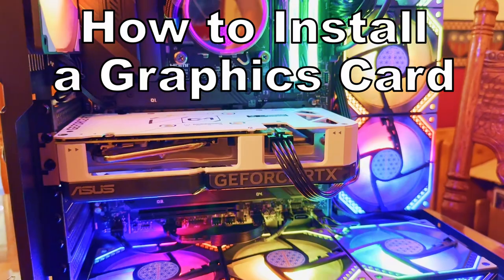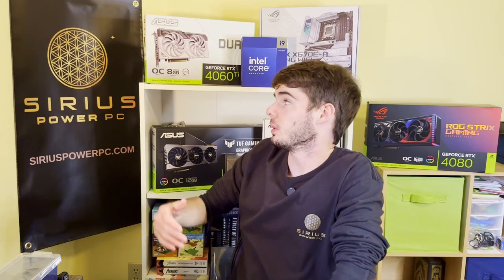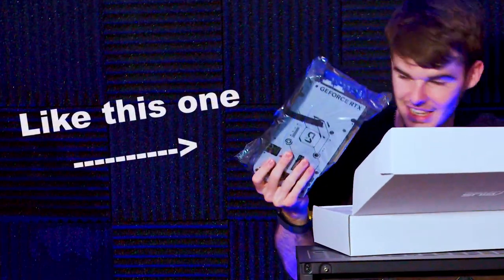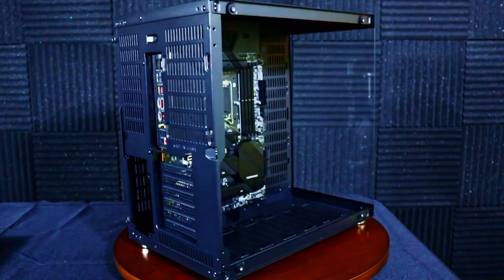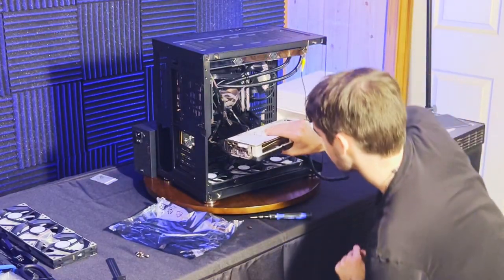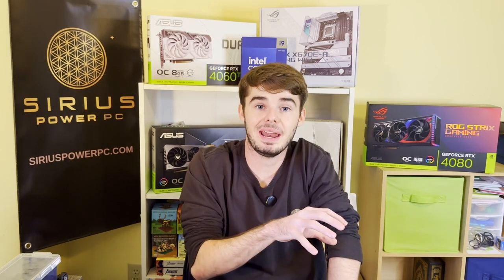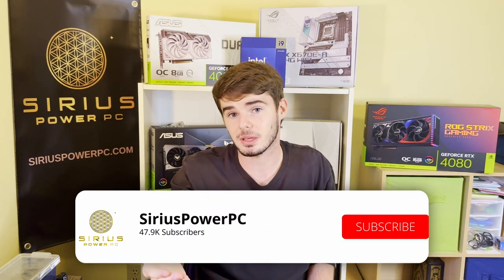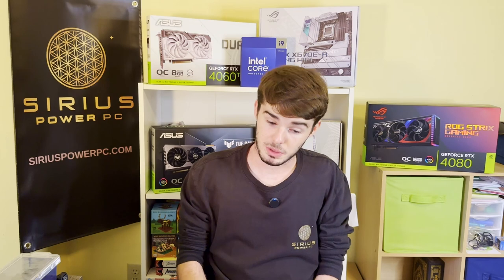How to Install a Graphics Card in Your Pc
In today's video, we'll show you how you can install your very own GPU onto your motherboard! Whether it's your first PC build, or you want to upgrade your in-game graphics, this tutorial is for you!